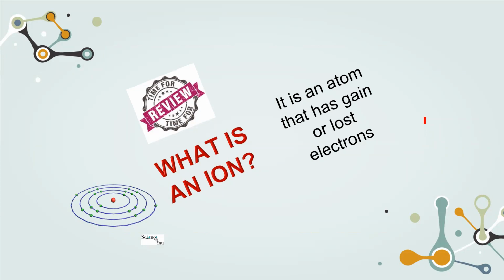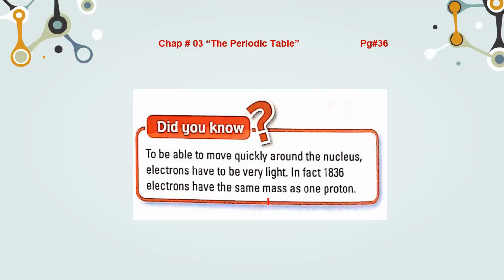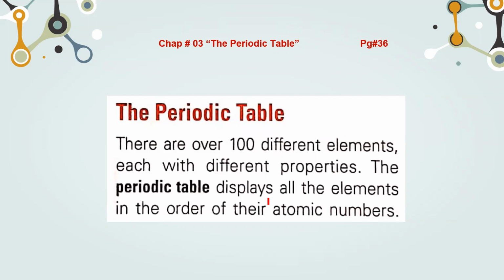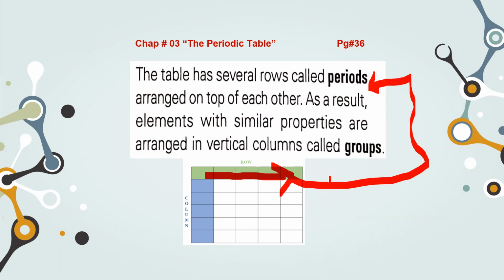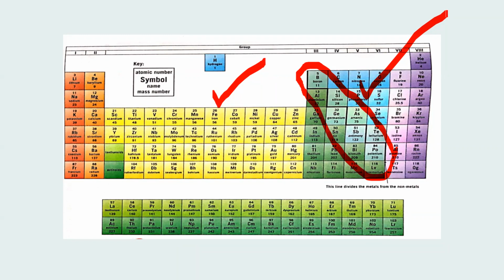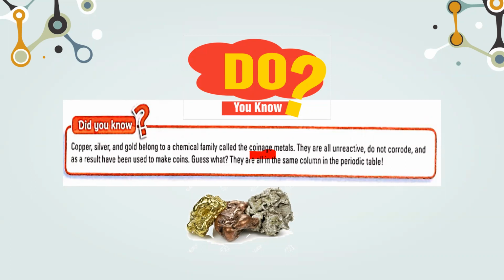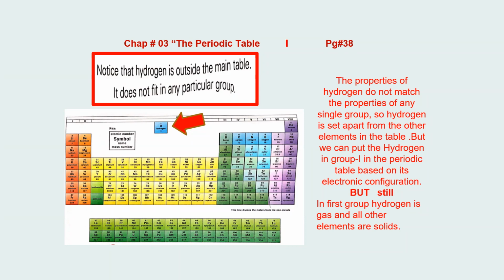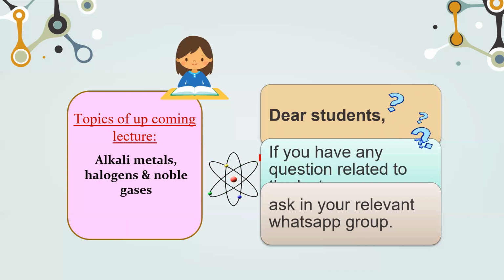fact file 2 The periodic table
In this lecture the students will be able to know briefly about the periodic table. they will know about the groups and periods. also they will be able to know about the different groups of the periodic table..